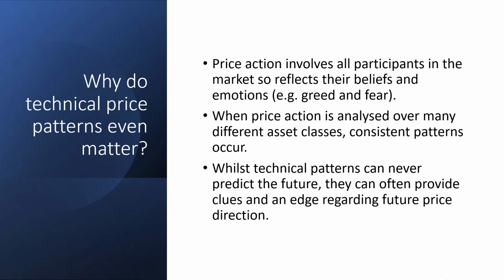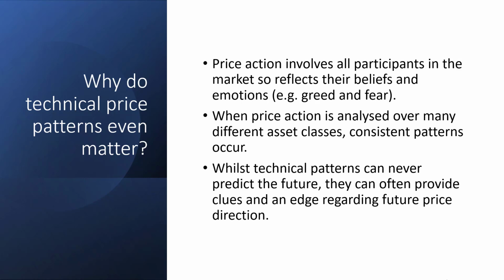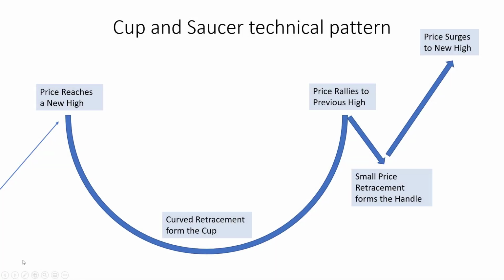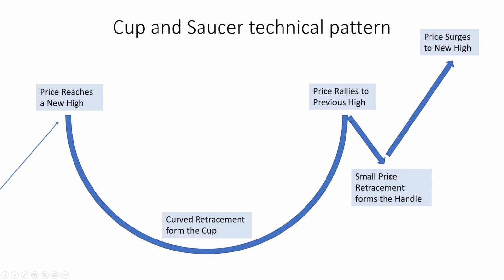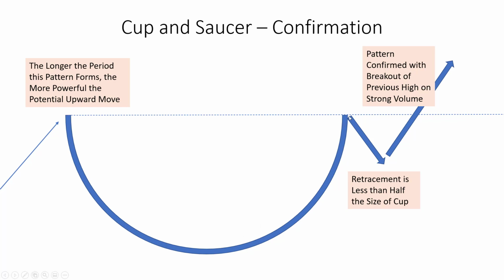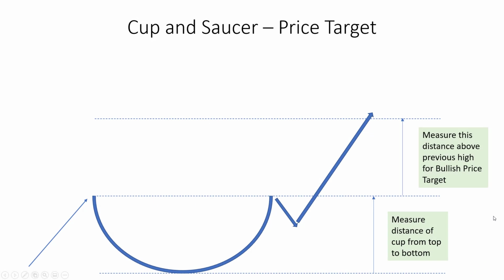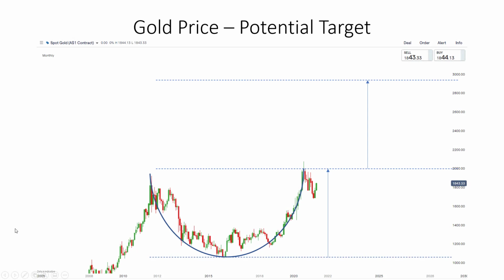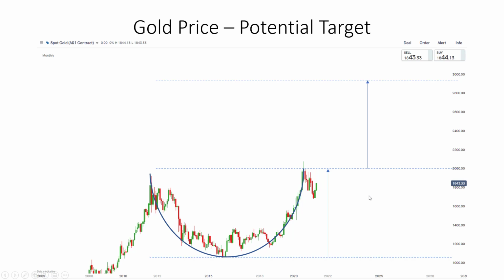Is Gold Forming a Massive Cup and Handle Pattern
This video analyses whether Gold might be forming a massive multi-year Cup and Handle Pattern. The Cup and Handle Pattern is a Bullish Continuation Pattern that can result in Very Strong price movements if the Pattern is Confirmed.